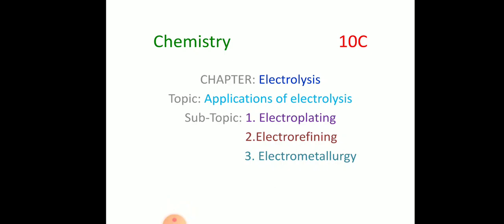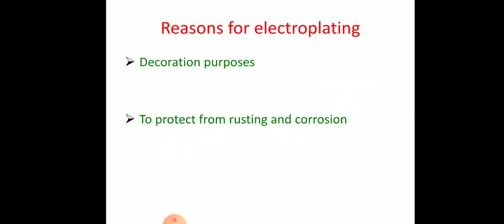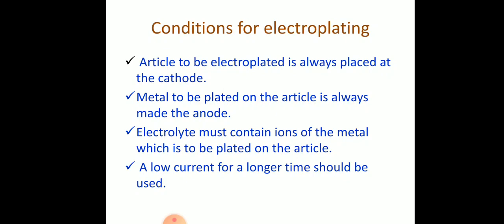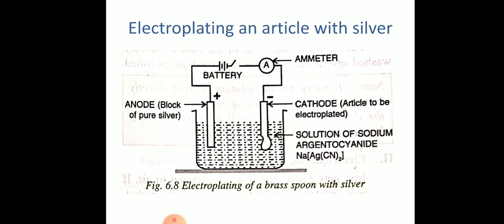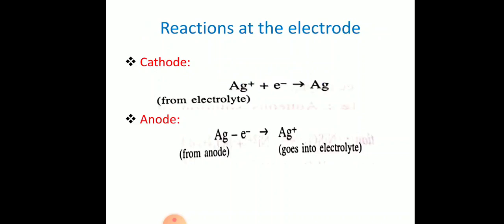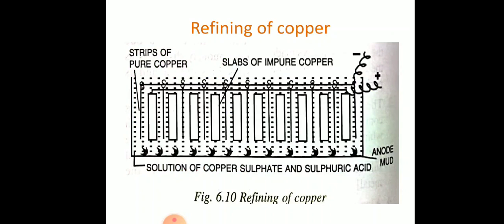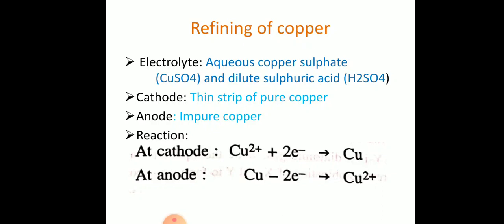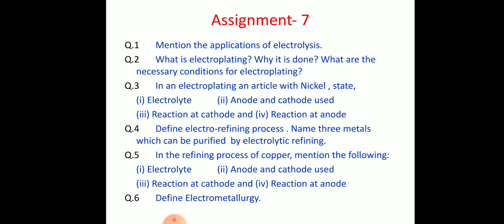Application of electrolysis